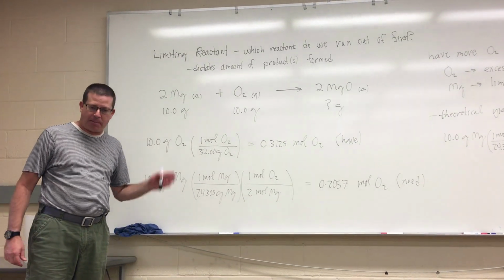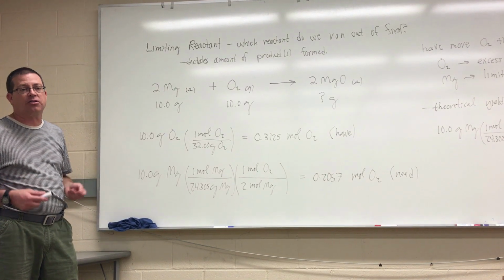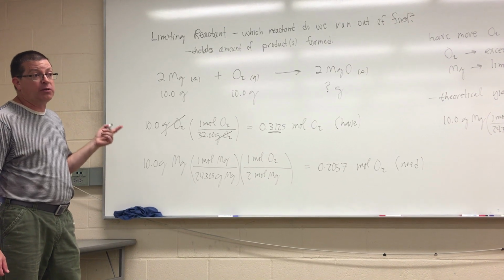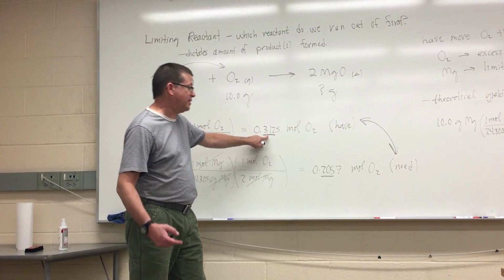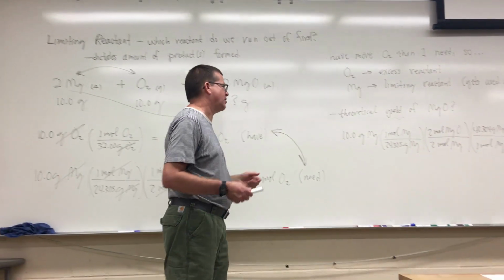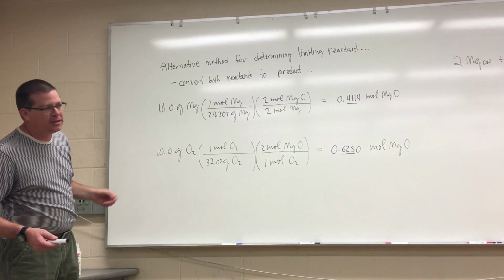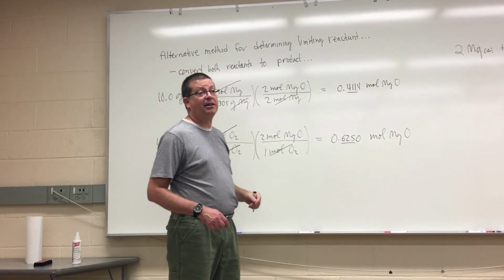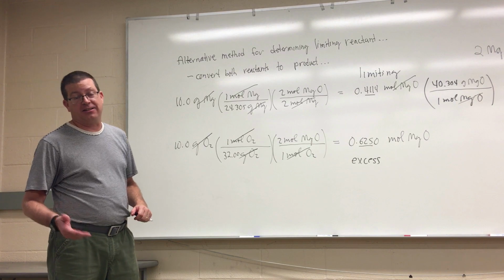Limiting Reactants Video 12